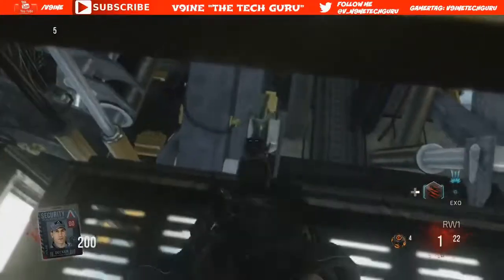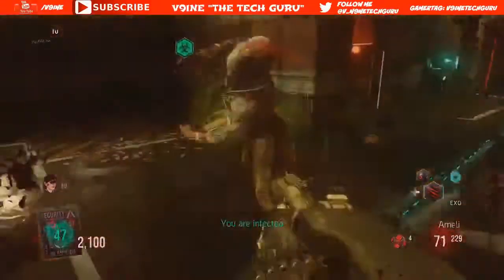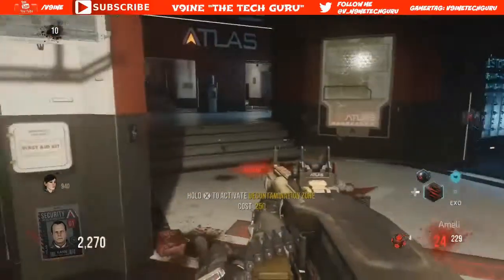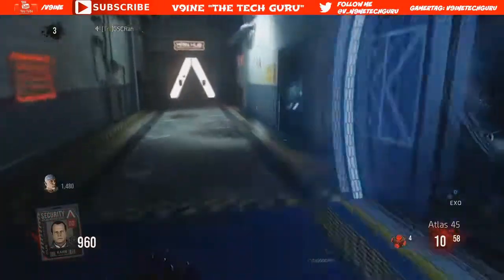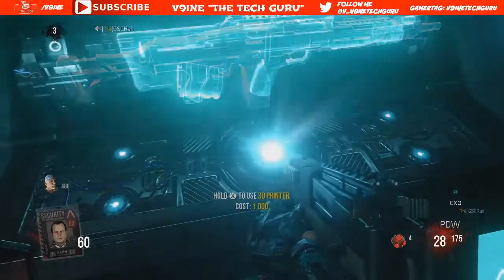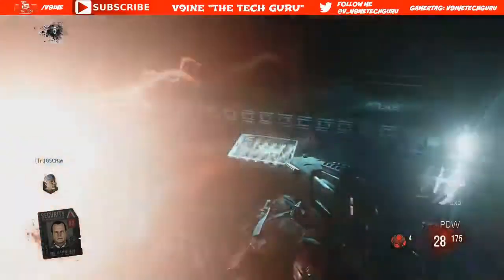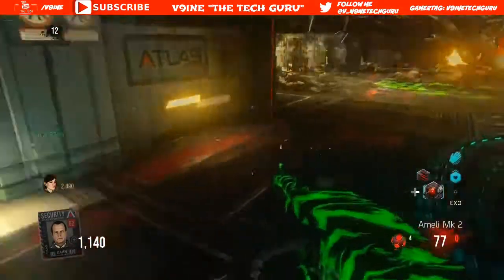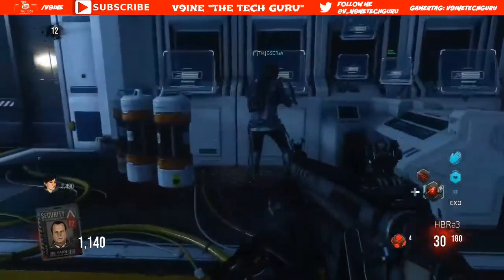Complete Advanced WarFare Exo Zombies Easter Egg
Going For 10 Likes!

Full Tutorial For Exo Zombies Easter Egg